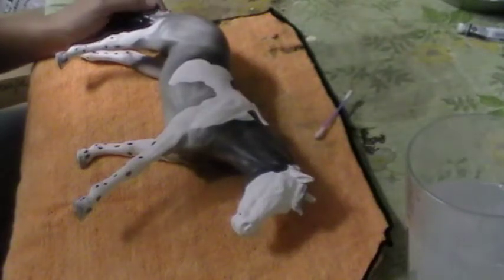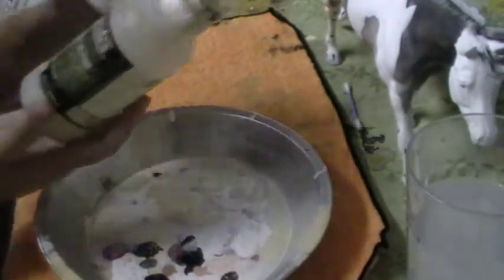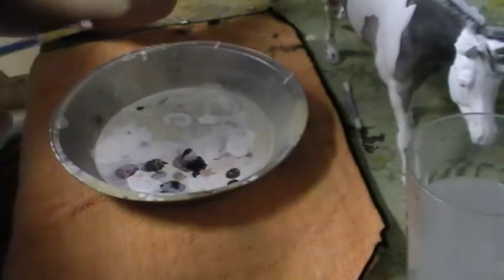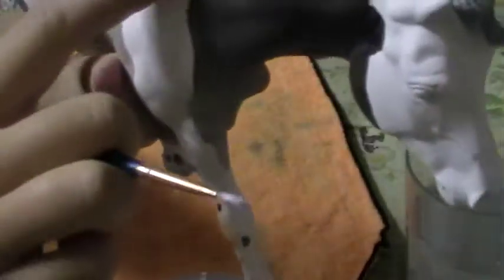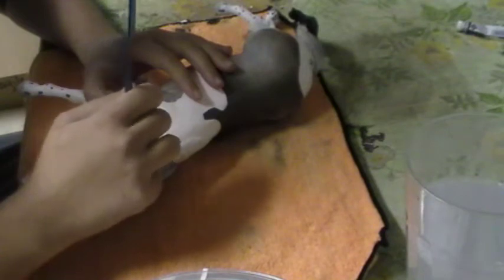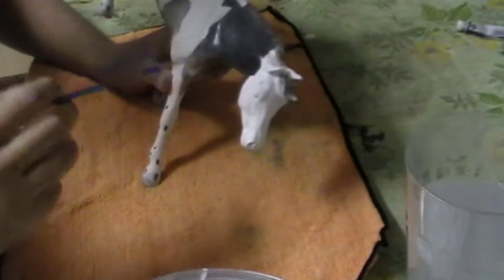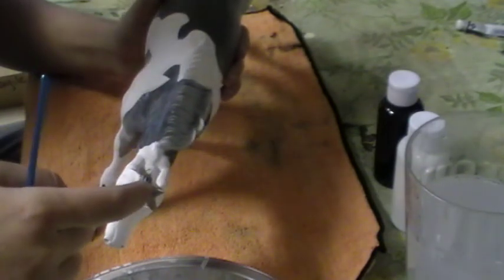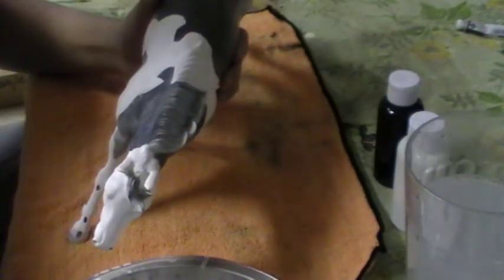Pastel A Blue Roan Part 4